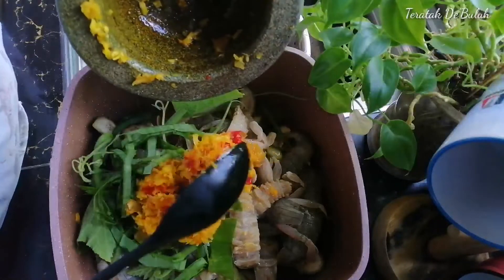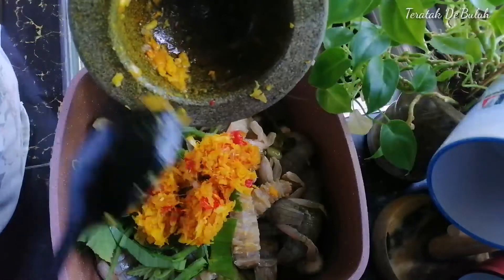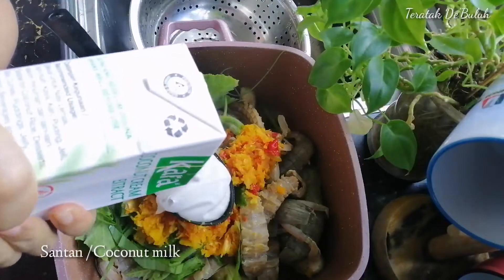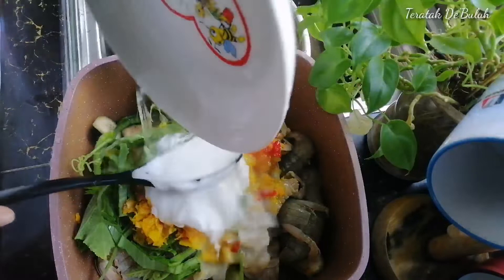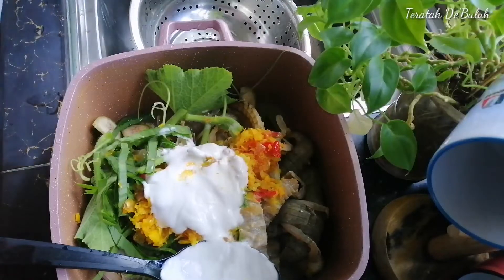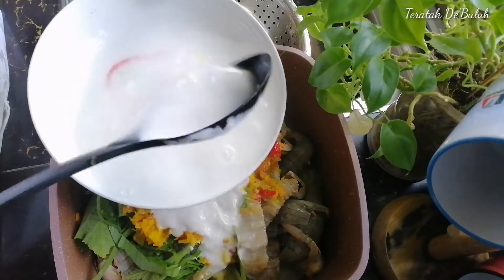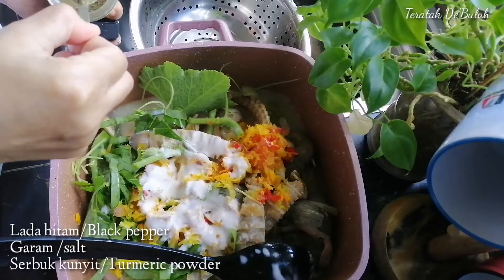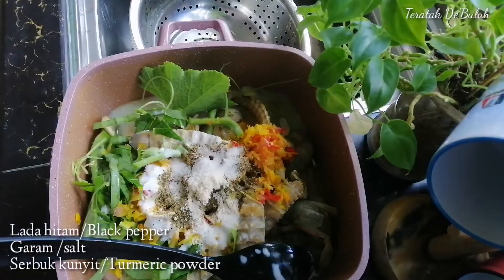Pisang Muda Masak Lemak Udang Lipan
Buah Labu Kedua Saya Masak Lemak Dengan Tempe Wah Menyelerakan

Jeruk Labu Yang Rangup Resepi Kawan Chinese Labu Saya Kena Serang Lembu Tak Sempat Membesar

Pucuk Manis Masak Lemak Dengan Labu Kuning Menu Ringkas Dan Sedap

Kaduk Masak Lemak Ubi Keledek

Jantung Pisang Masak Lemak || Banana Flower Cook With Coconut Milk

Rebung Madu Masak Lemak Cendawan Butang Dan Daun Kemangi || Cook Honey Bamboo Shoots

Ikan Sebarau Masak Lemak Cili Padi

Umbut Kelapa Masak Apa Sedap || Ketam Paya Masak Lemak Umbut Kelapa || Coconut Shoot With Mud Crab

Kupang Hijau Masak Lemak Daun Ubi Kayu Tumbuk

Terung Ungu Masak Lemak Putih || Terung Masak Ringkas Dan Sedap || Eggplant Cook With Coconut Milk

Bahan-Bahan/Ingredients :

Pisang Muda/ Young Banana
Udang Lipan /mantis prawn

Tumbuk:
3 pcs Cili/chilies
3 Inc Kunyit/Turmeric
(dalam ne Saya tambah lagi serbuk sebab kunyit hidup tak cukup)
2 pcs Bawang merah /Onion
3 pcs Bawang putih /Garlic
2 inc Halia /Ginger
200 ml Santan/coconut milk
Pucuk Labu/pumpkin shoots
Daun Kunyit /Turmeric leaves
Garam /salt
Lada hitam / Black pepper
Air secukupnya /water as necessary

Selamat mencuba
Happy Cooking